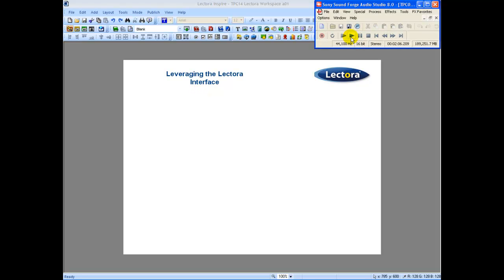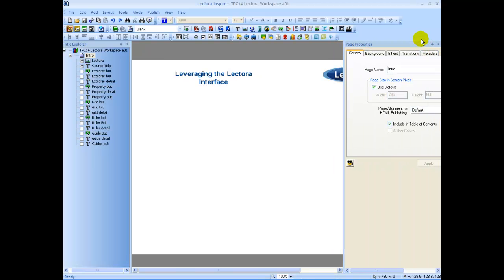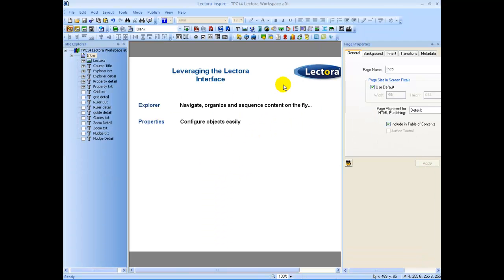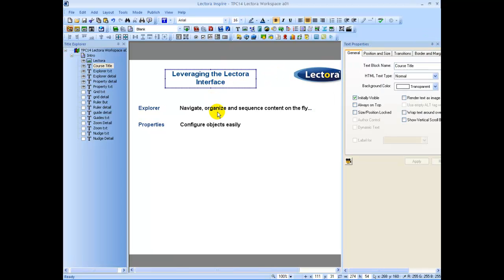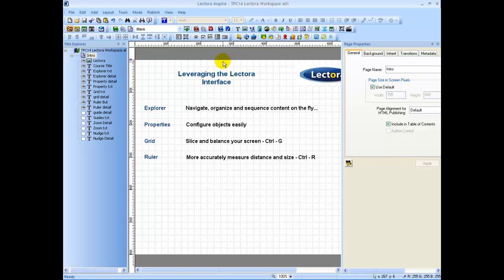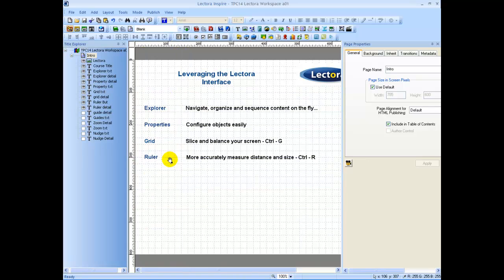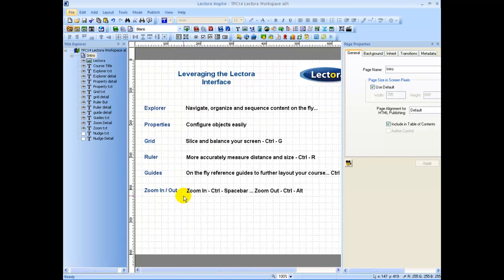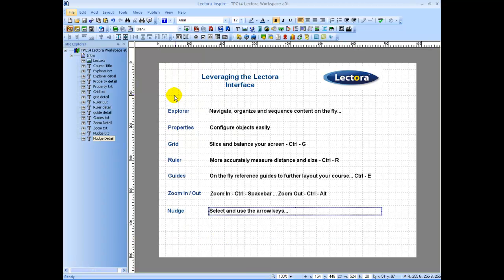Design Tool Tips and Tricks for Lectora e-Learning Software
Join eLearning Radio's Rick Nielsen as he provides design tool tips and tricks for Lectora Inspire e-Learning software.